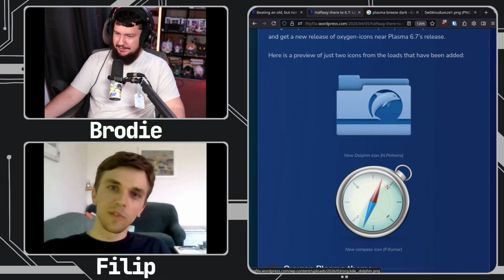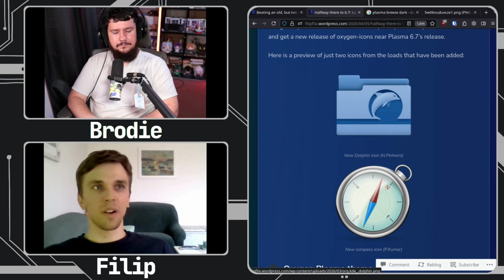Modern Design Is Design Doesn't Have To Be Modernist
For a long time we've been dealing with all of this flat design, but there's absolutely no reason that's the way that things need to be.